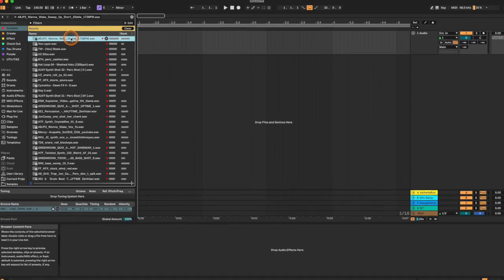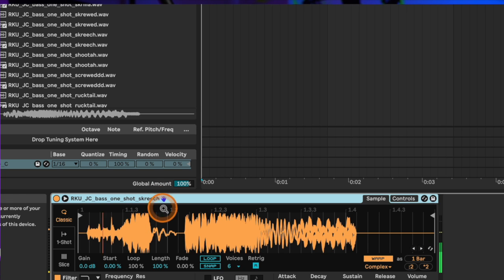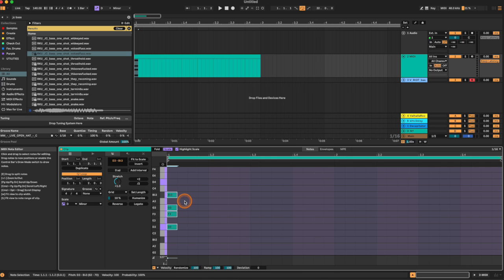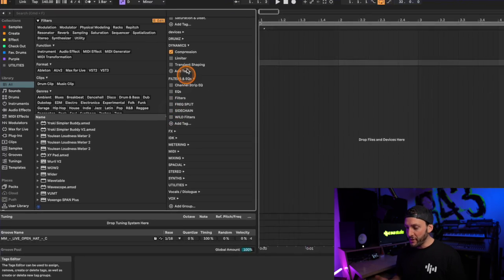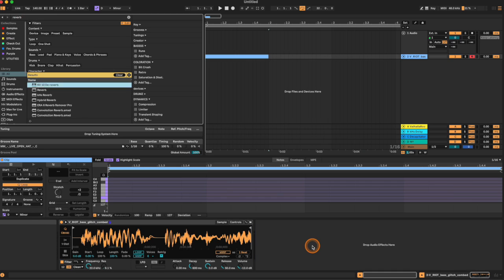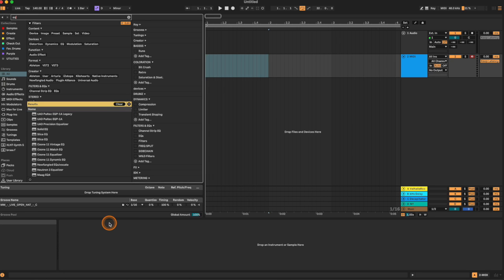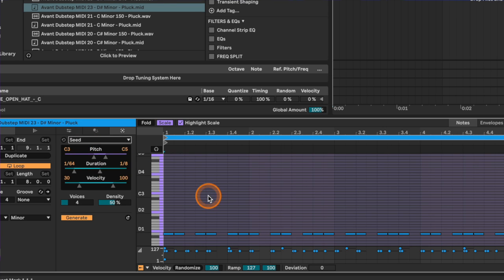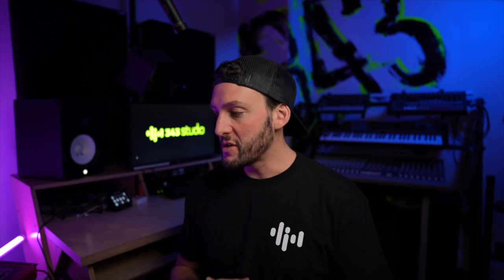BIG UPDATE: Ableton Live 12 preview - Our top 5 favorite features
There are some big updates in the new release of Ableton Live 12 and we take a look at our top 5 favorite features.

343 Labs is one of the world’s leading Ableton-Certified music production communities, with courses in New York, Berlin, and Online.
►COURSES
00:00 Introduction
00:16 Similarity Feature
02:08 Scale Awareness
03:30 Tag Editor
06:15 Multiple Section View
08:08 MIDI Editor Updates
10:55 Conclusion